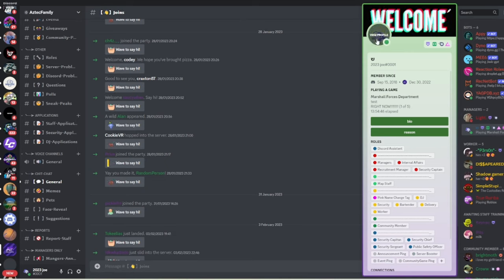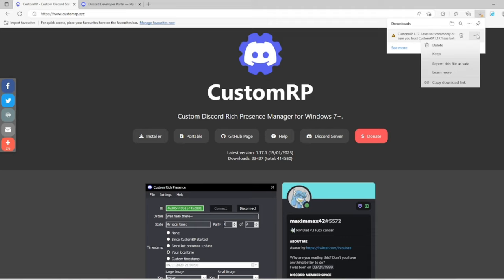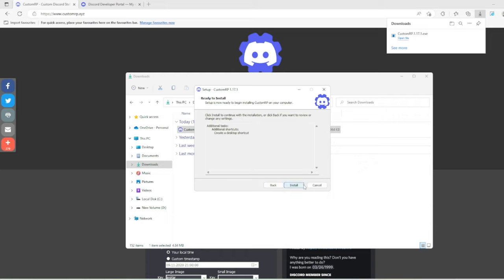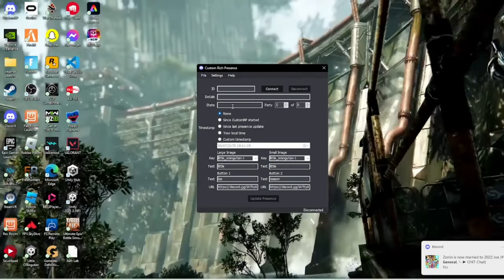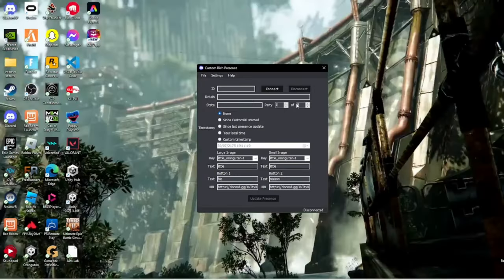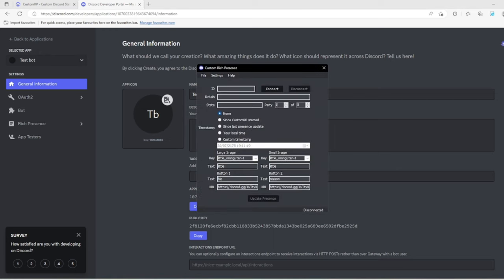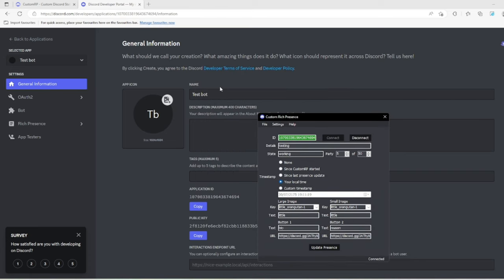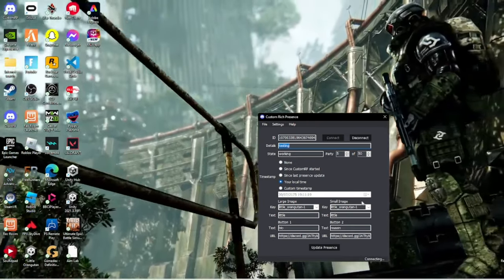How To Get Custom Rich Presence On Discord 2023